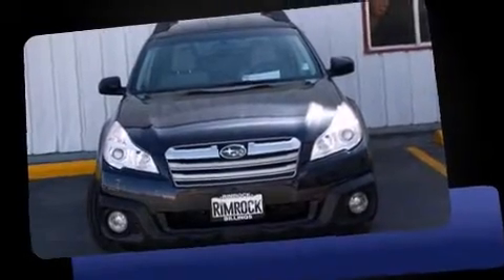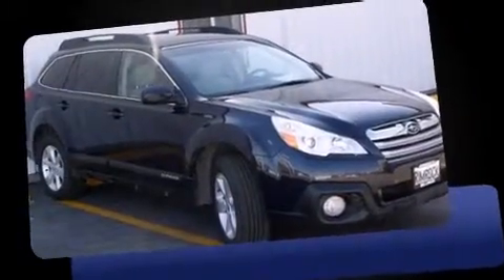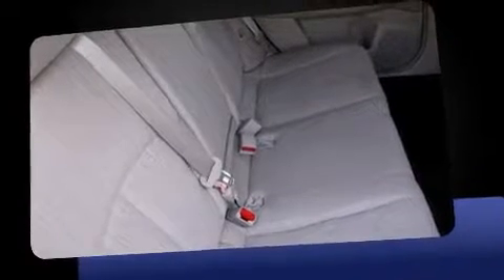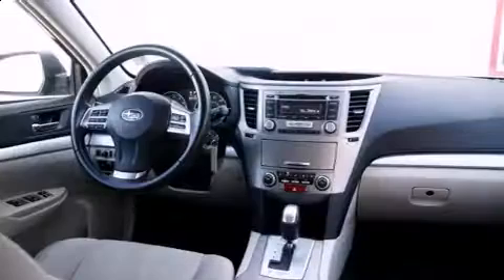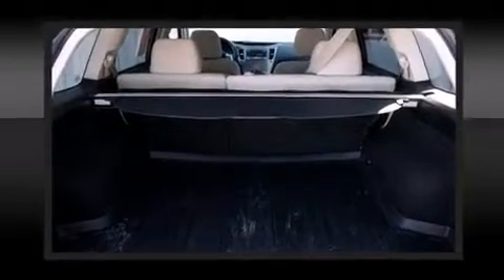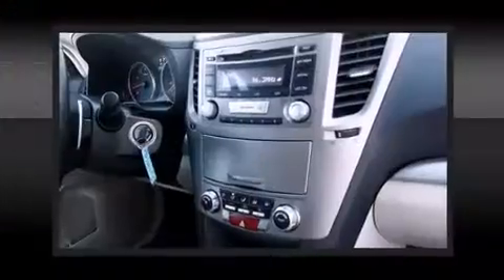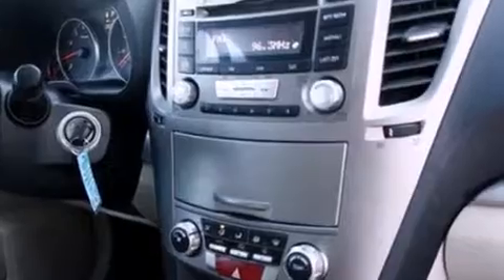2013 Subaru Outback 2.5i Premium in Billings, MT 59102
Rimrock Subaru
324 South 24th Street West

Climb inside the 2013 Subaru Outback. With less than 40,000 miles on the odometer, this vehicle stands out from the competition! Smooth gearshifts are achieved thanks to the 2.5 liter 4 cylinder engine, and all wheel drive keeps this model firmly attached to the road surface. Subaru infused the interior with top shelf amenities, such as: an outside temperature display, telescoping steering wheel, power door mirrors, power windows, remote keyless entry, a roof rack, and 1-touch window functionality. Storage solutions are integrated throughout the interior, demonstrating thoughtful attention to detail. Side curtain airbags deploy in extreme circumstances, shielding you and your passengers from collision forces. We know that you have high expectations, and we enjoy the challenge of meeting and exceeding them! Stop by our dealership or give us a call for more information.